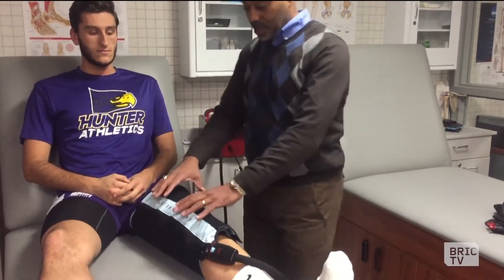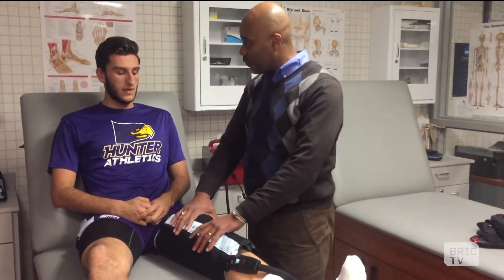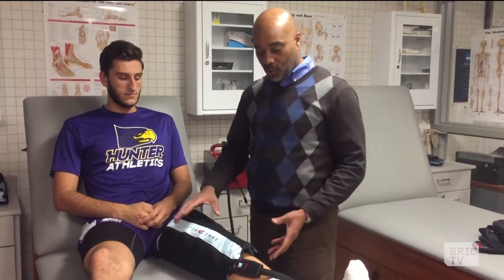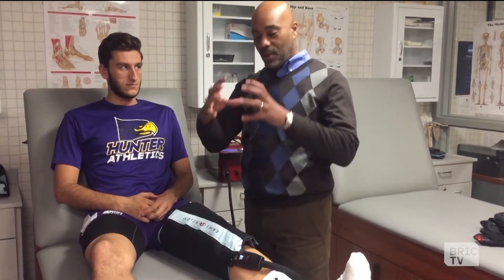Sports Medicine Is Seeing Major Updates w/ the Introduction of New technologies | BK Live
Tech and medicine have both come a long way since the early days of sports, when a heat or ice compression was standard issue for any number of ailments or injuries.

We sit with Devon Taylor, an experienced athletic trainer, and Regional Business Relations Manager for Professional Physical Therapy to see what our current era has introduced to the sports world in terms of science, medicine, and technology.